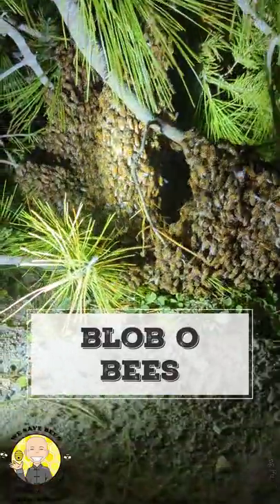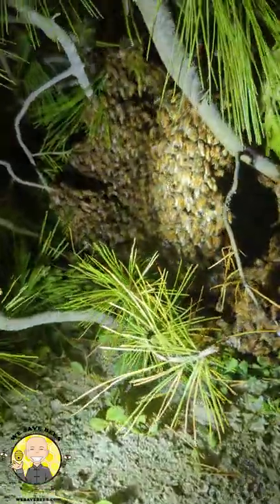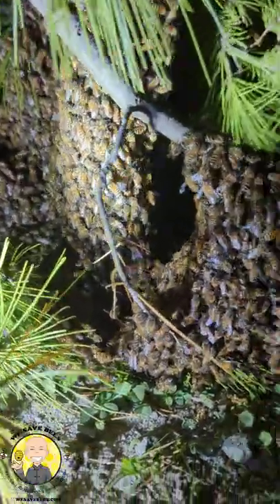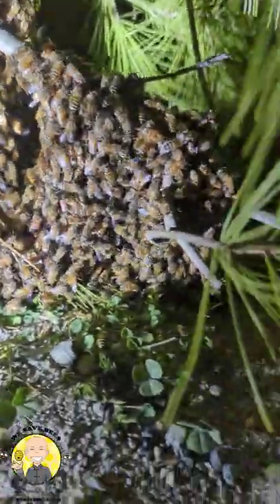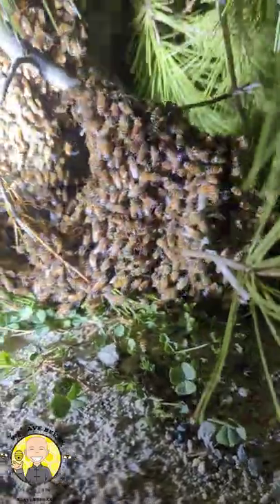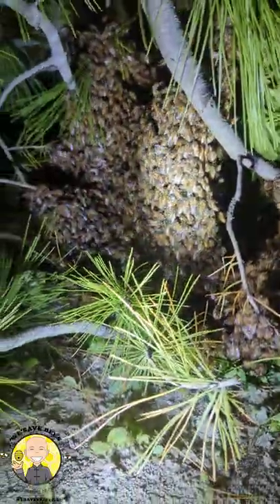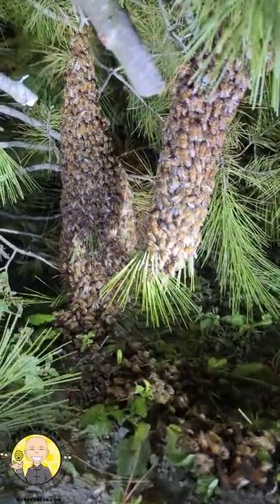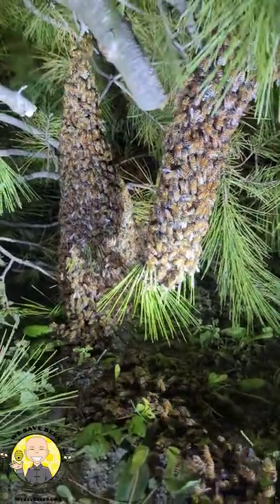Blob o bees on the ground next to a horse corral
Sometimes, this job is really sh*tty.  No really, these bees were on the ground right next to a horse corral and everything that comes from having horses :D  AND it was literally freezing out.  But shout out to this property owner who wanted to save this lovely hive instead of having them exterminated.  This strong colony will spend a short time in Bee-Hab before being relocated to a farm or backyard.